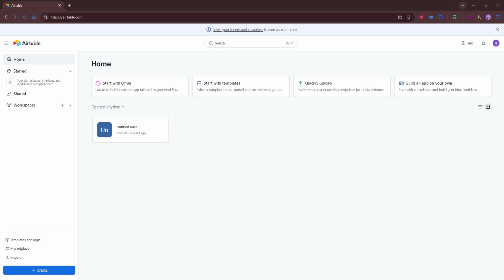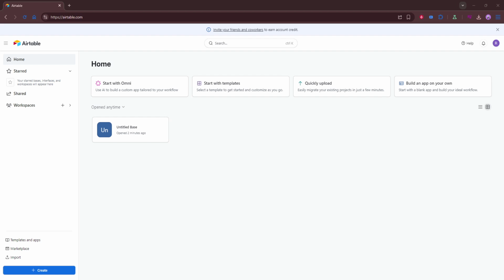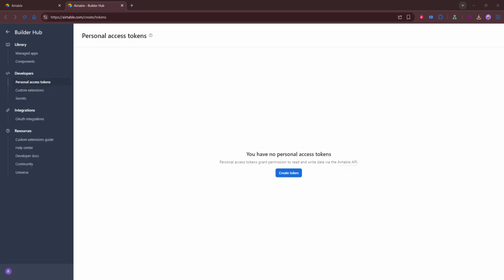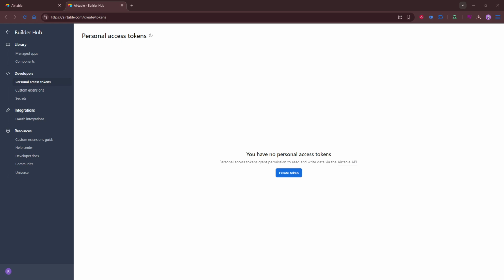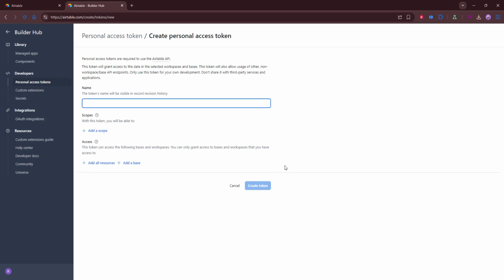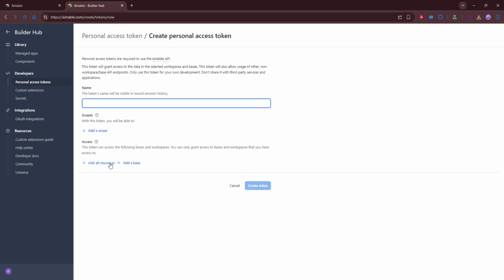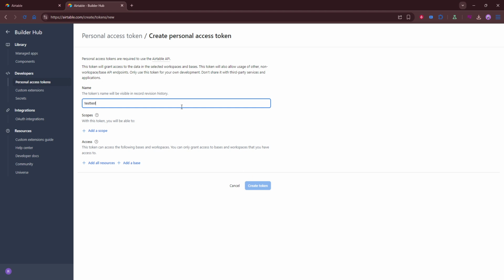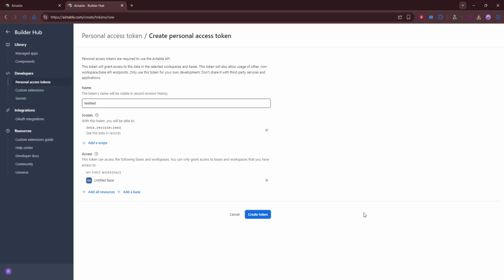Where Can I Find Airtable API Key [Step By Step Guide]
In today's video we cover Where Can I Find Airtable API Key [Step By Step Guide]